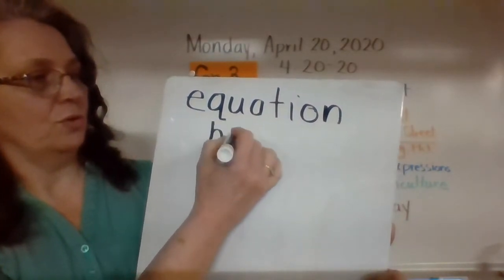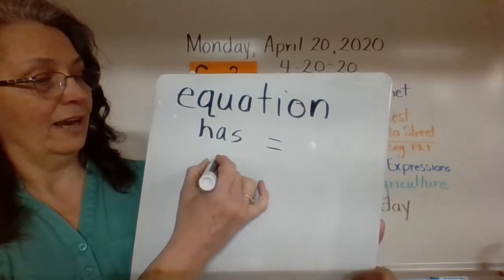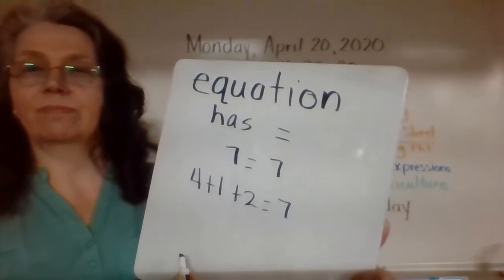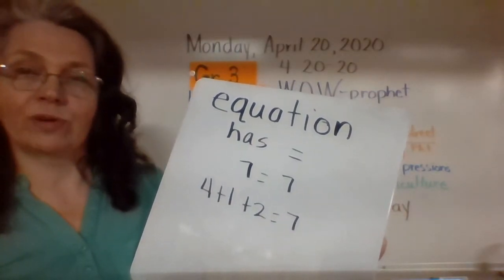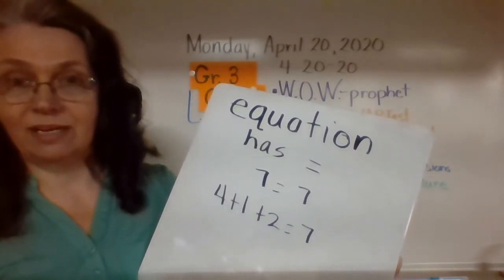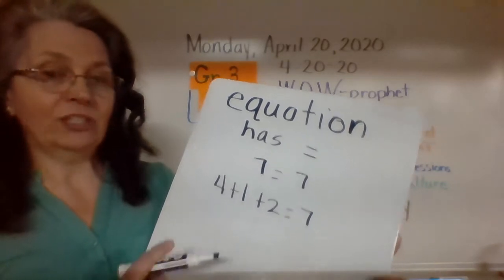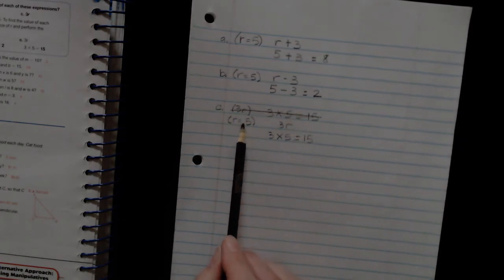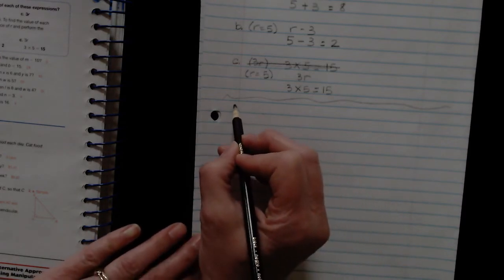Gr 4 Math 4 20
L106 Evaluating Expressions